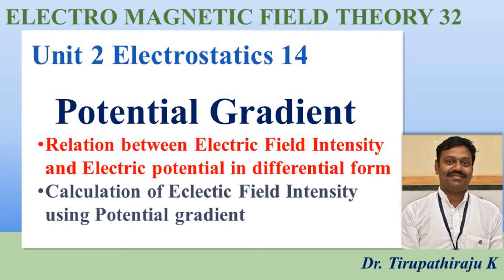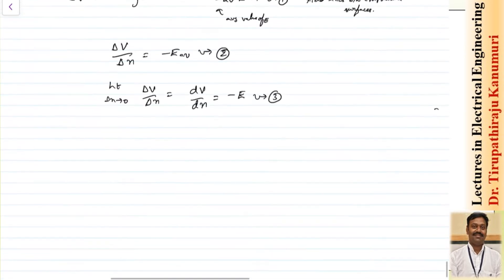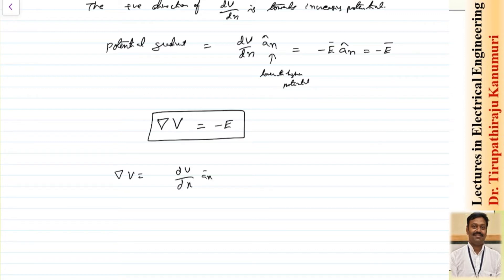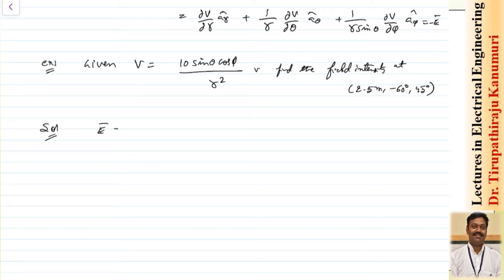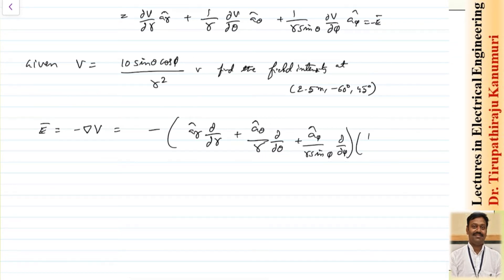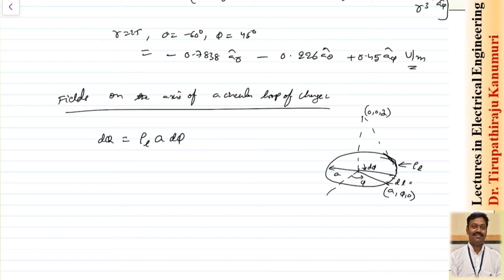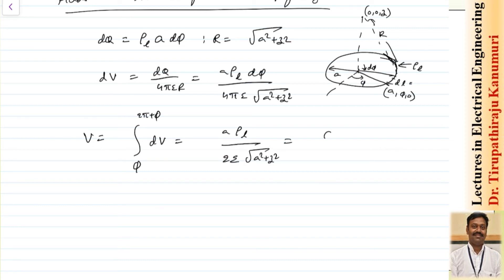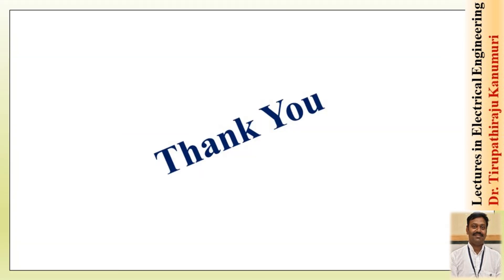EMF32 Potential Gradient